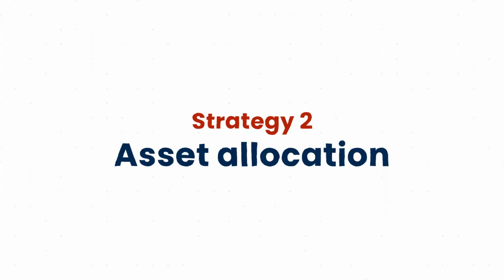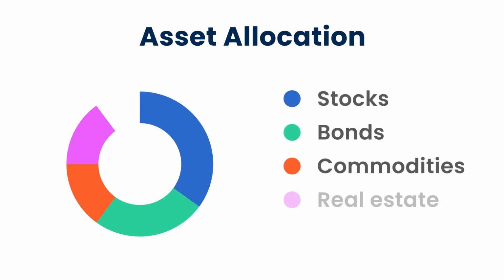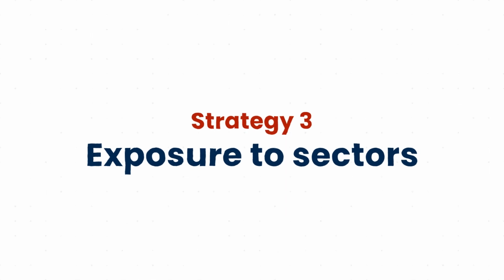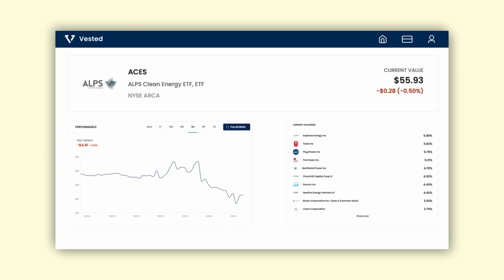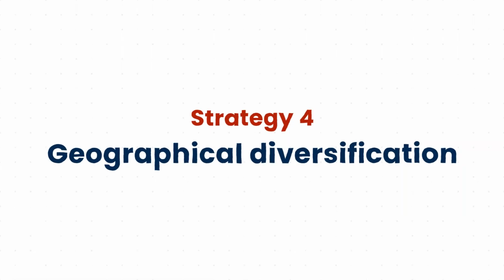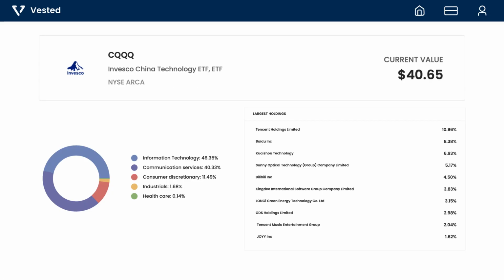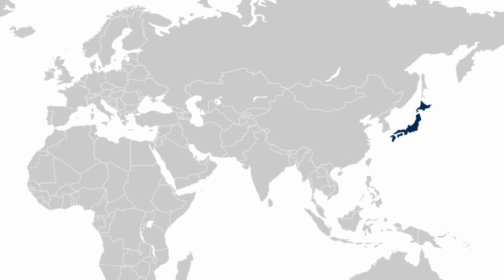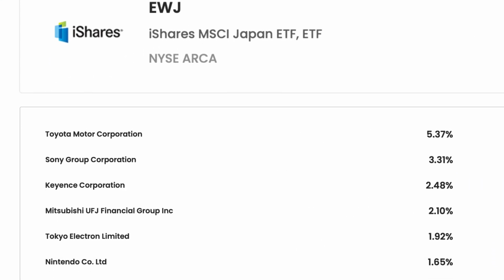4 ETF Investing Strategies For Beginners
If you are a beginner investing in the US stock markets, you may not have the expertise to pick stocks. Watch this video to learn more about ETF investing strategies.

Signup to invest in top ETFs in the US stock market

Timestamps:

0:00 Introduction
0:12 What is ETF
0:41 Strategy 1 - Dollar-cost averaging
1:10 Strategy 2 -Asset allocation
1:59 Strategy 3 - Exposure to sectors
2:38 Strategy 4 - Geographical diversification

WHO ARE WE:
Vested Finance is an online investment platform that enables Indian investors to invest directly in the US stock market. Our newly launched initiative Vested Direct is an innovative fund transfer solution which is an easier, faster and seamless way to transfer funds to your U.S. investing account. It is a first-of-its-kind online cross border fund transfer solution in India.

WHAT IS THIS CHANNEL ABOUT:
We make regular content to help investors to have better understanding about US stock market. We cover topics related to us stock market analysis, how to invest in us stock market directly from India, stock market IPO analysis, us stock exchanges, company analysis, industry analysis, us stock market for beginners and everything related to US investing.

To get regular updates on US stock market content